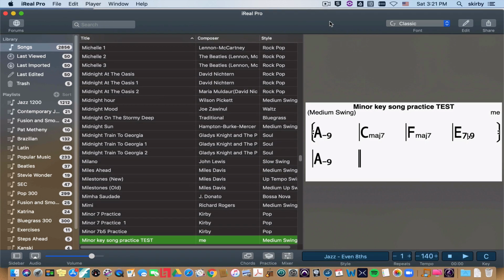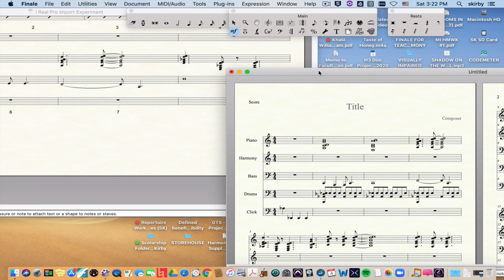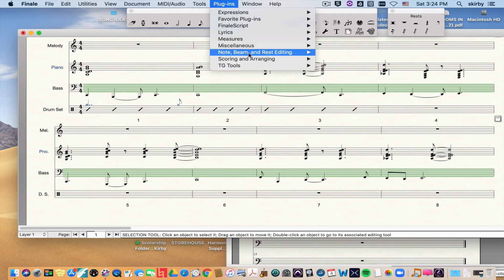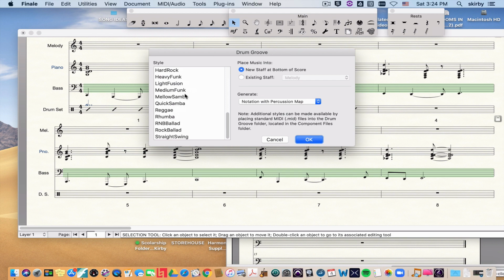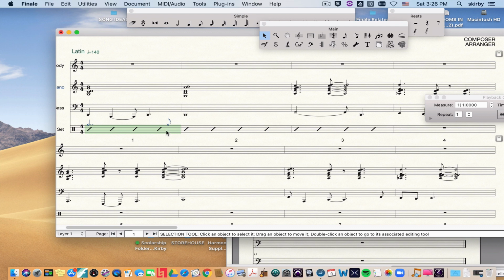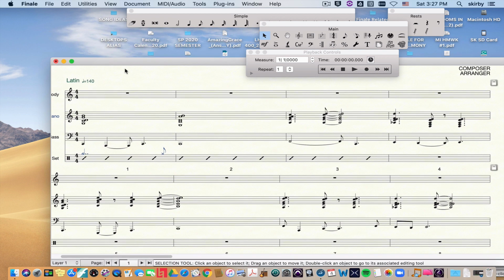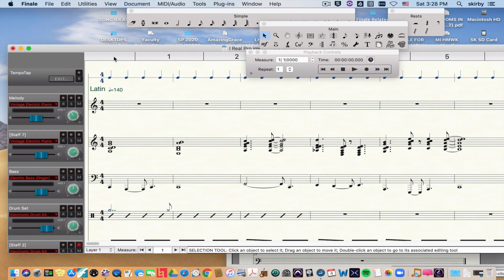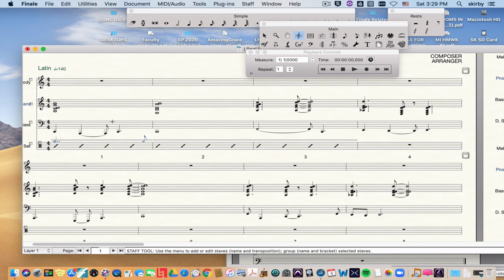How To Import Cool Grooves Into Finale from iReal Pro